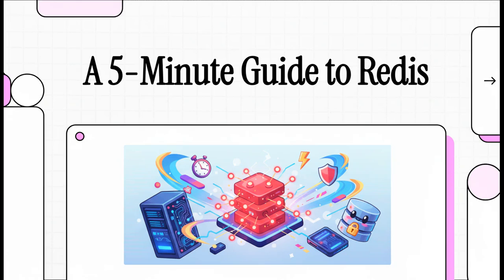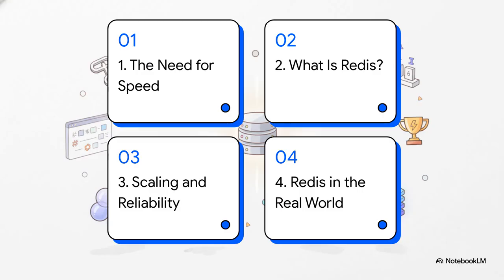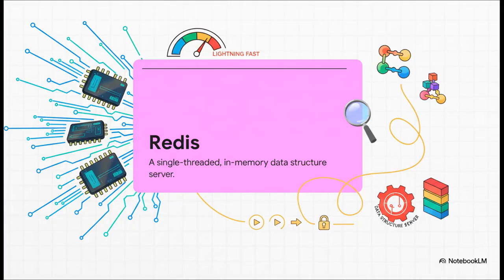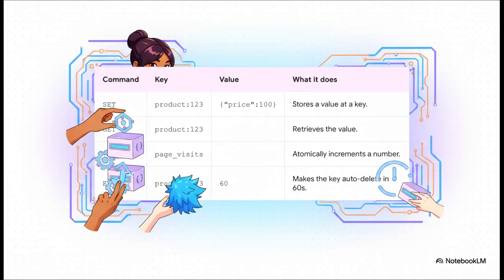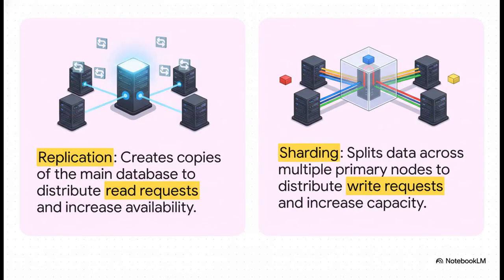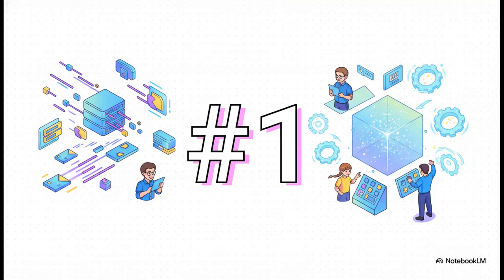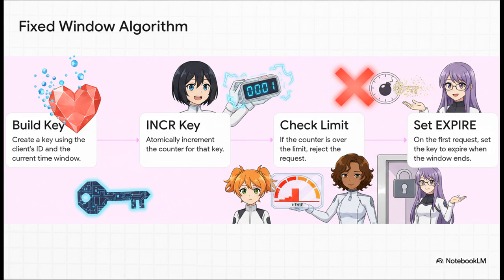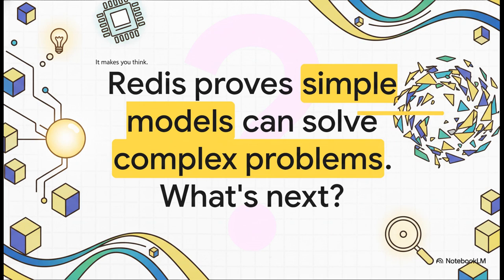A 5 Minute Guide to Redis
Redis (Remote Dictionary Service) is a highly popular NoSQL key-value database management system specializing in extreme speed and performance. It is considered a crucial technology for building scalable applications designed to handle high loads from millions of users.